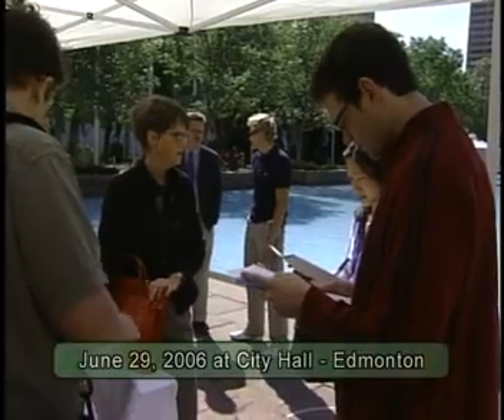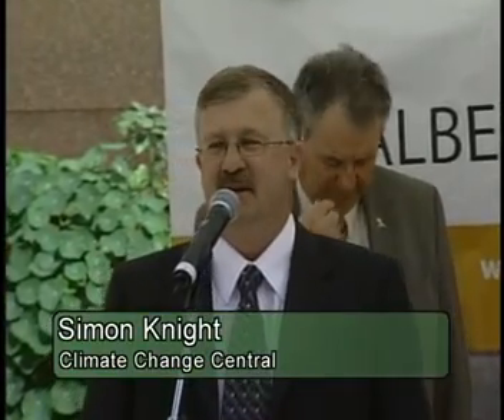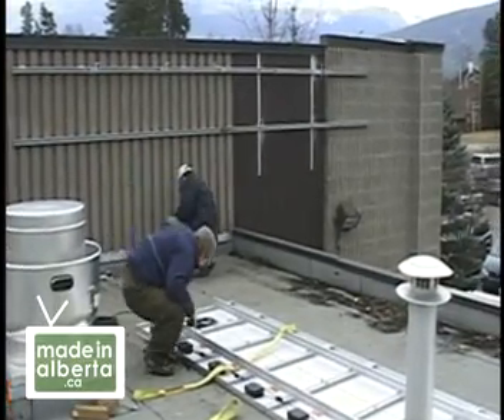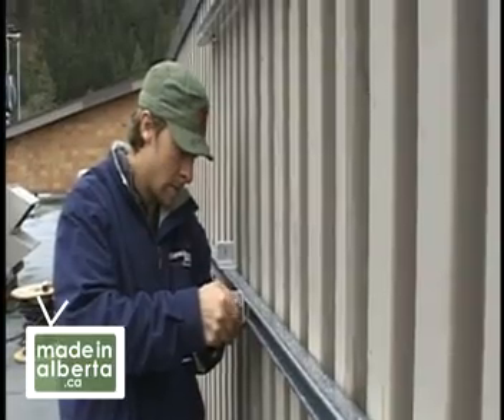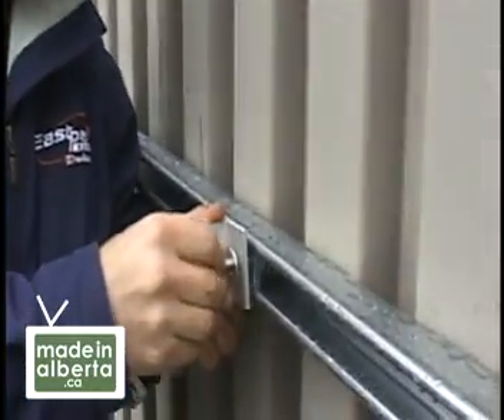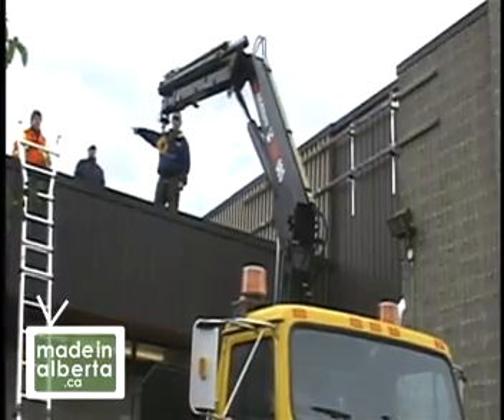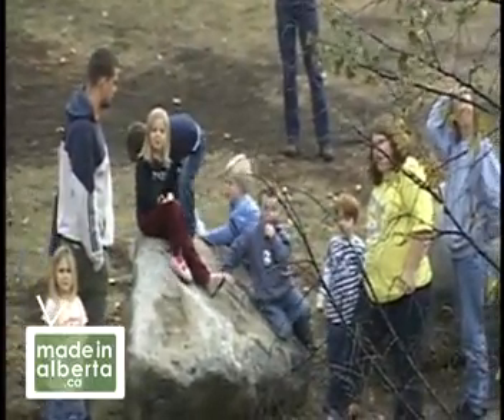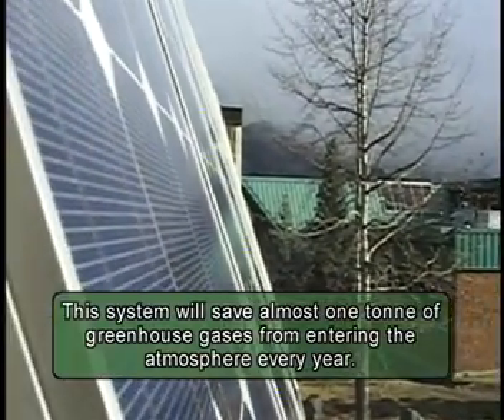MIA (Ch.13) Solar Society (Ep.1) Solar Showcase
Solar Showcase (4mins)

A one kilowatt solar power system gives Jasper tourists and residents more to admire than spectacular mountain views.

About Chapter 13: Solar Society

Solar energy is coming of age all over the world. In Alberta, even our small communities are getting their own solar installations. Alberta is rich in sunlight, so how can we maximize its benefits in our diversifying energy marketplace?